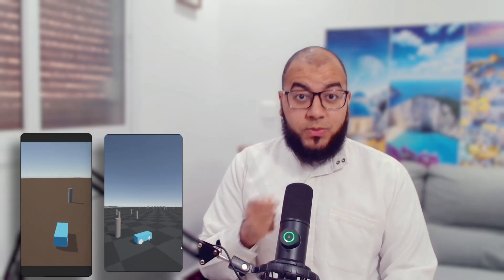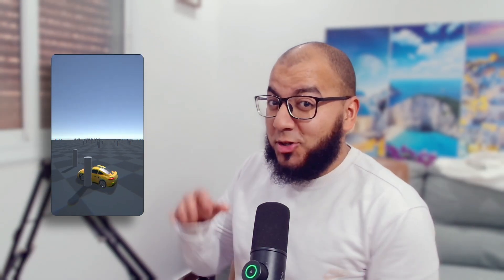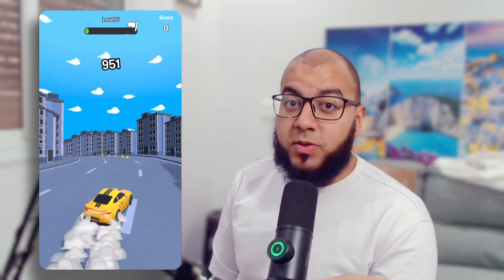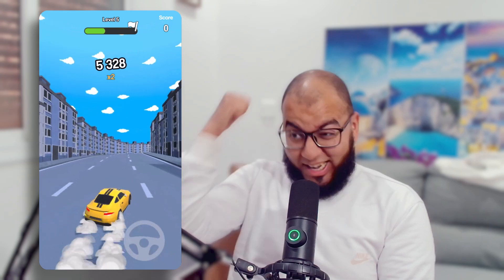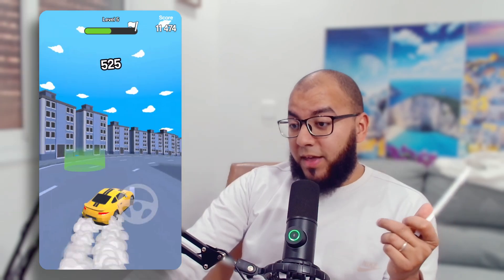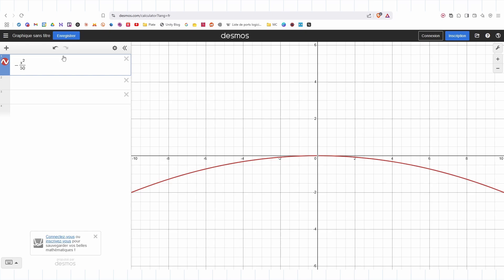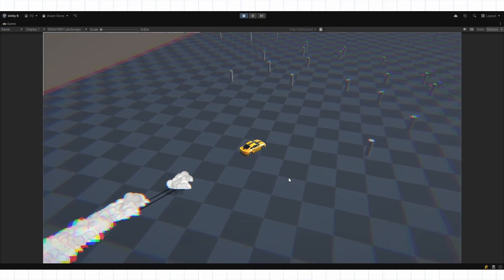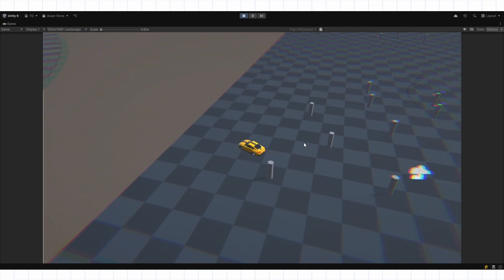I have 1 month to publish this Mobile Game